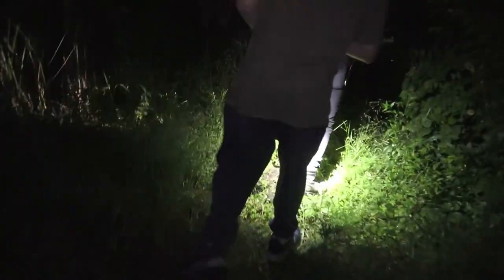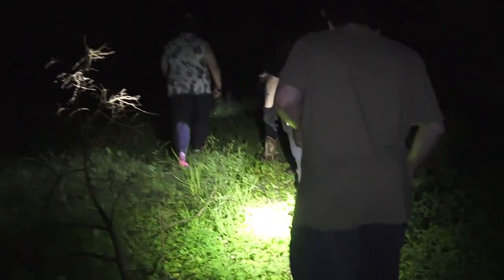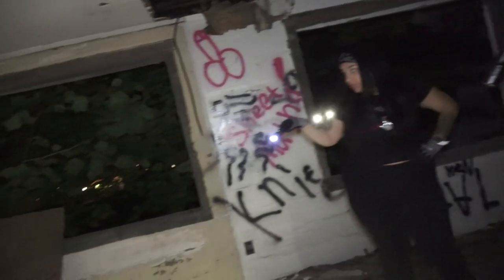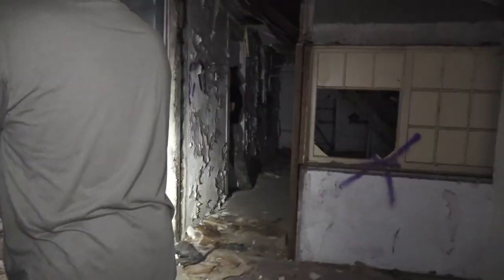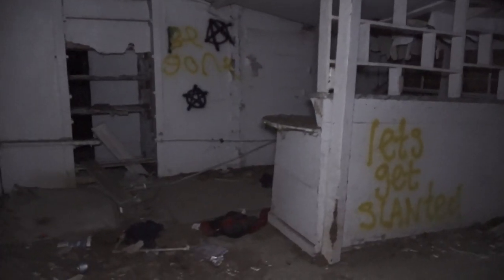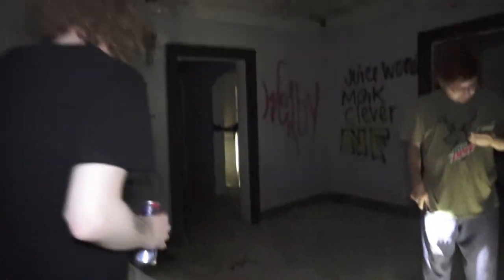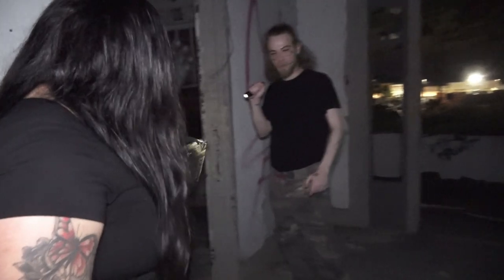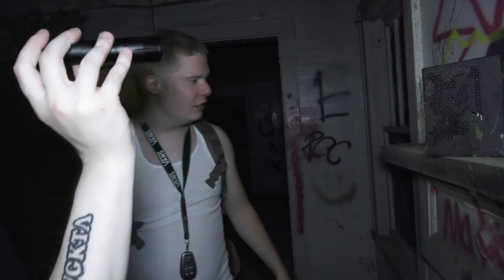Dr. Hicks MASSIVE Abandoned Mansion - Oujia Board FOUND!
The MOST Creepiest 1800s' Abandoned House | You WONT BELIEVE What We FOUND!

My name is Dylan, and I am very sensitive to the paranormal. I can hear spirits, feel spirits, and energy, and I can feel places that are haunted. I am also an empath, meaning I can feel what that spirits felt when they were alive. I've been a paranormal investigator since 2014 and I've been in the paranormal field since 2009. I have experienced a lot of amazing paranormal evidence.

Join us as we delve into the mysterious realms of paranormal activity and abandoned locations, uncovering secrets that have long been forgotten.

From haunted houses to deserted asylums, we fearlessly navigate through the eerie corridors and dimly lit rooms, capturing every chilling moment on camera. Our team is dedicated to bringing you along on our journeys as we seek to unravel the mysteries of these forgotten places.

Prepare to be captivated as we encounter inexplicable phenomena and encounter the unexplained. Our videos offer a unique blend of suspense, intrigue, and excitement, providing you with a front-row seat to the unknown.

Whether you're a seasoned paranormal enthusiast or a curious explorer, our channel promises to satisfy your craving for adventure and intrigue. So, join us on our quest to uncover the truth behind the paranormal and the abandoned.